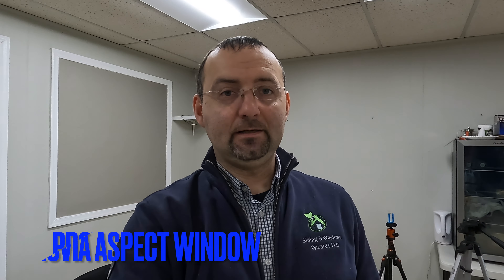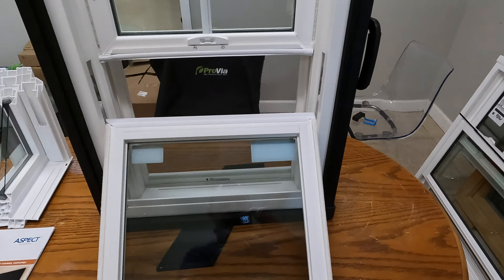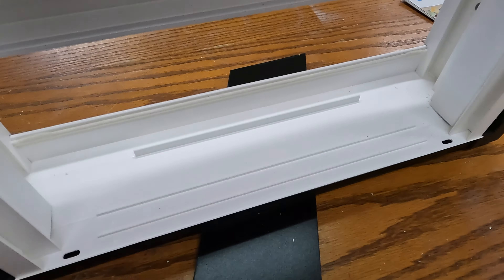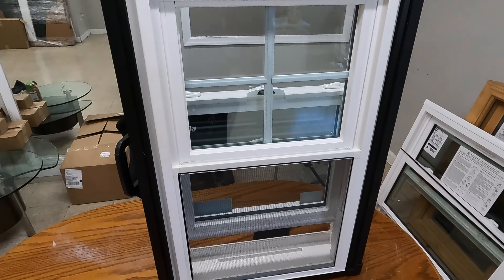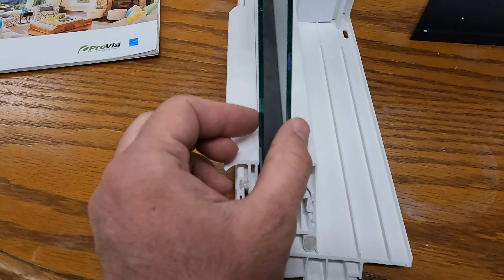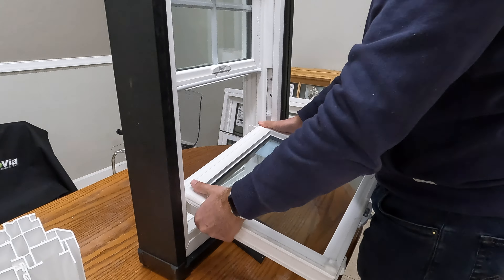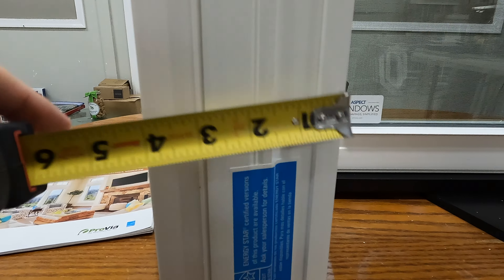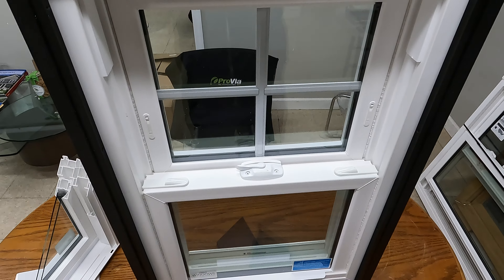Provia Aspect Window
This video is about the style, interior and exterior look, as well as energy efficiency of the Provia Aspect window.